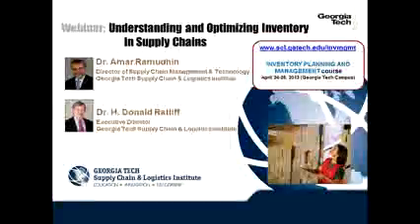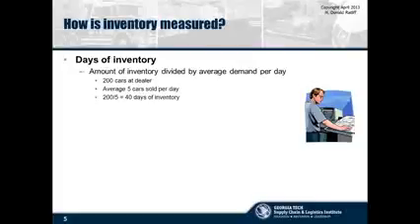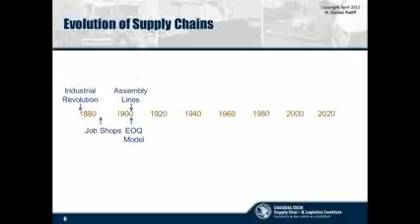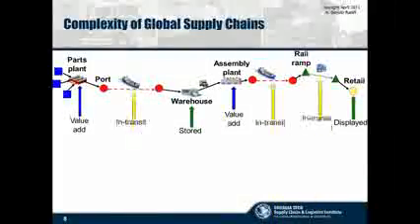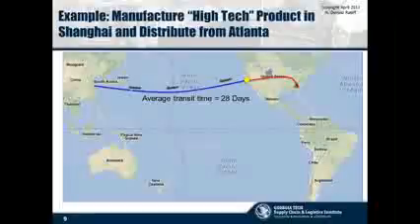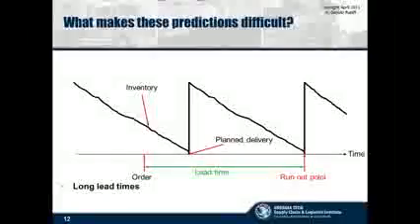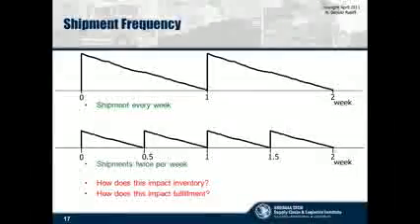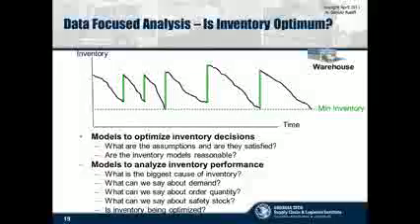Entendiendo y Optimizando Inventarios en Cadena de Suministro